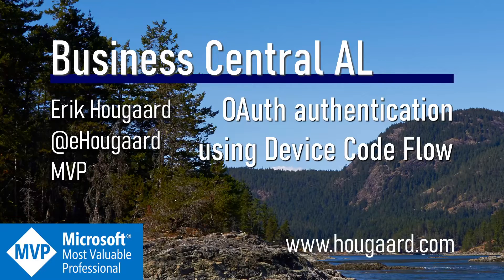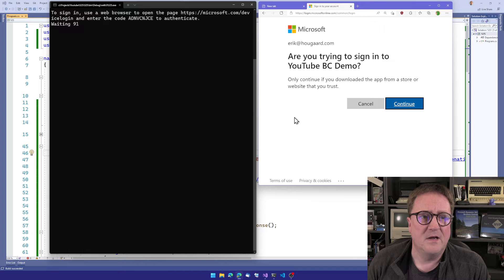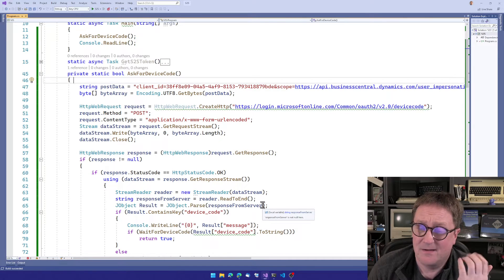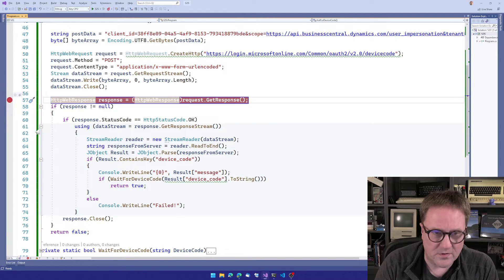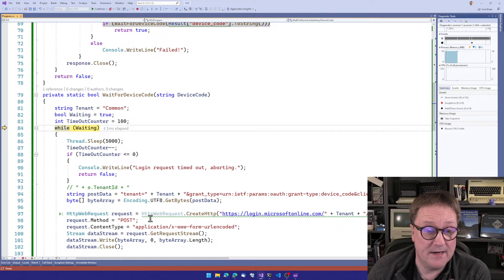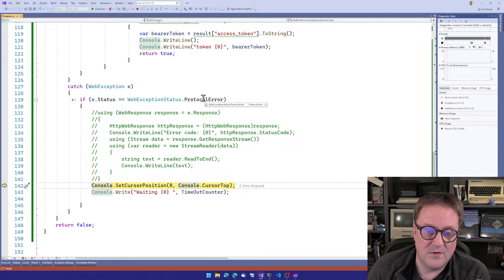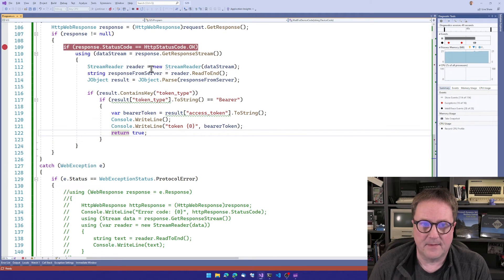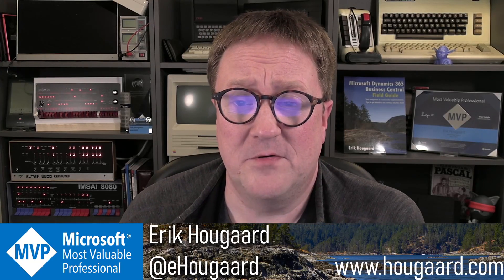OAuth authentication using Device Code Flow